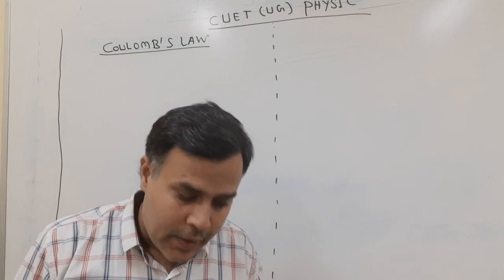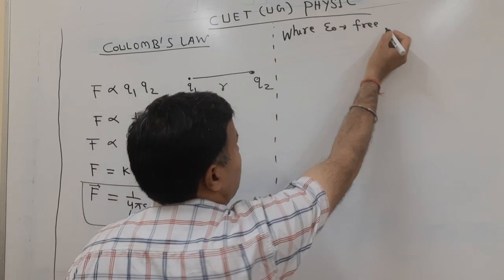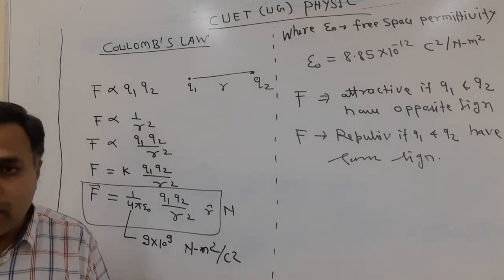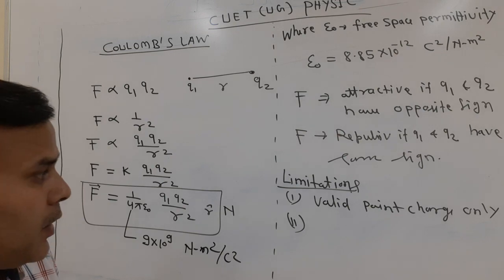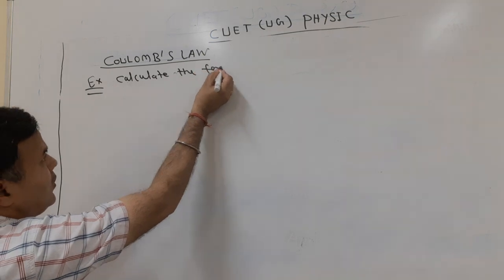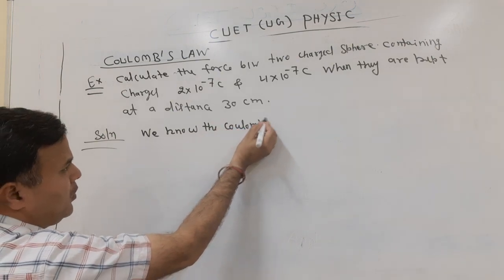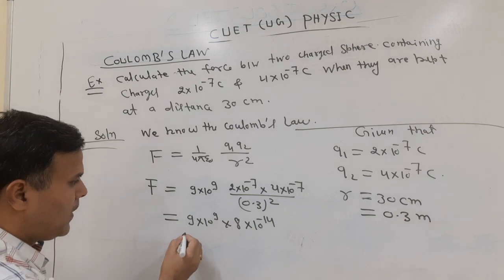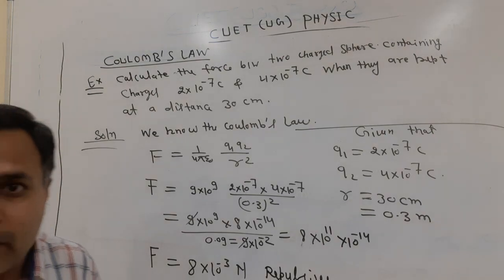Coulomb's Law | Electrostatics | NSE Institute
Coulomb's Law: Validity & Applications